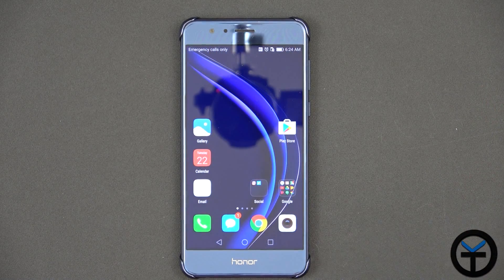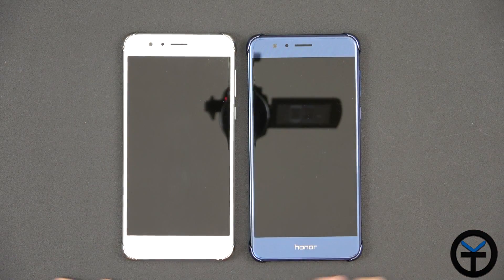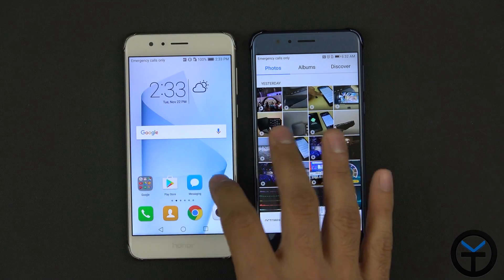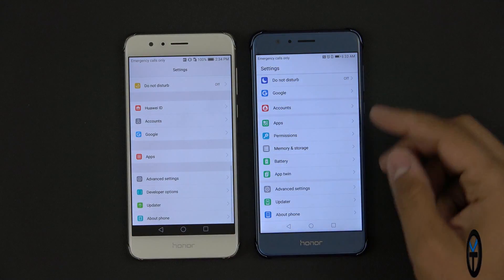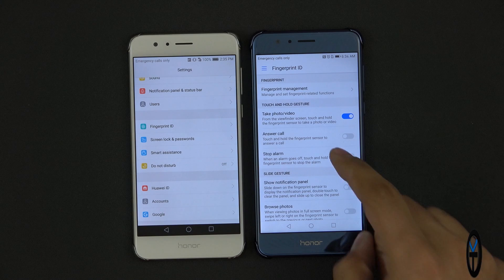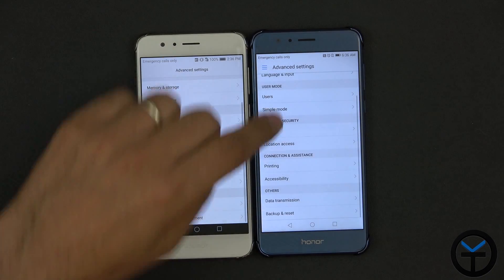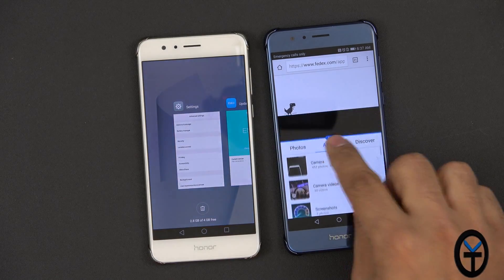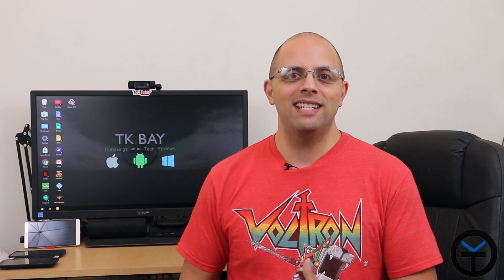Honor 8 Android N Beta with EMUI 5.0 ( Install and Compare to EMUI 4.1)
Today I have for you anintial review of the New Beta for our Honor 8.
Android Nougat is here and we get a sneack peak at it and EMUI 5.0.